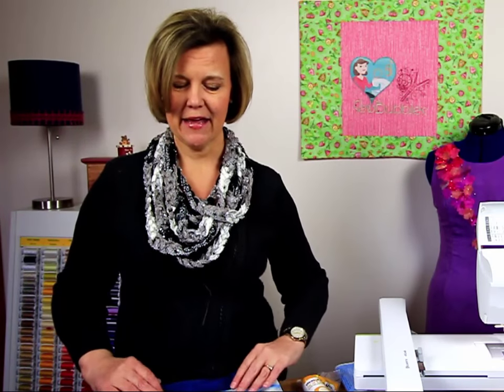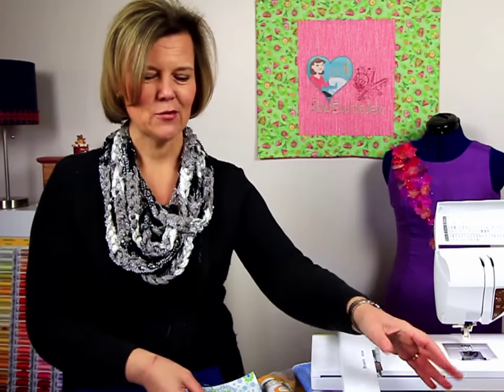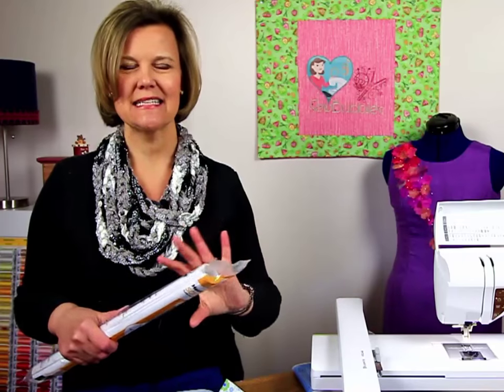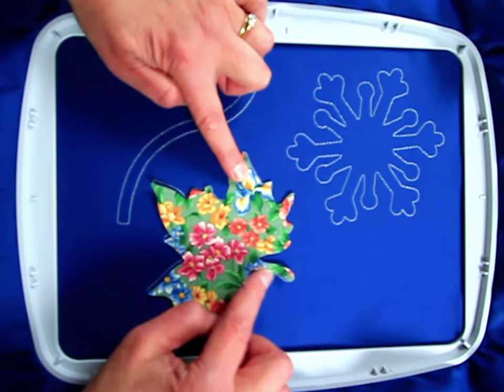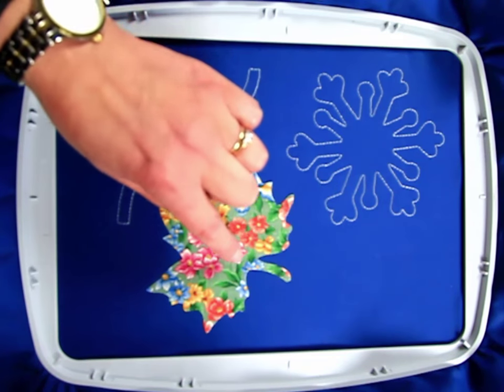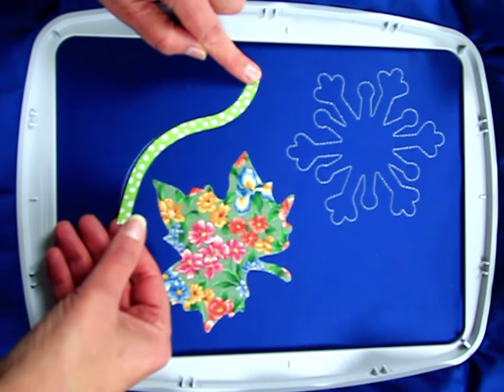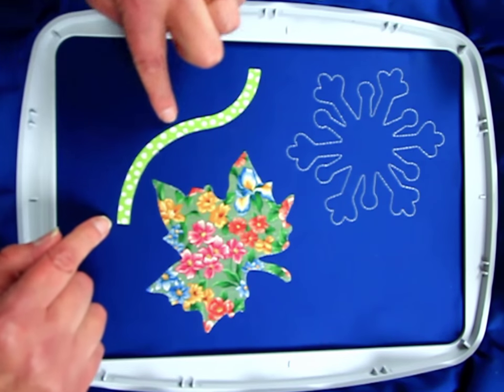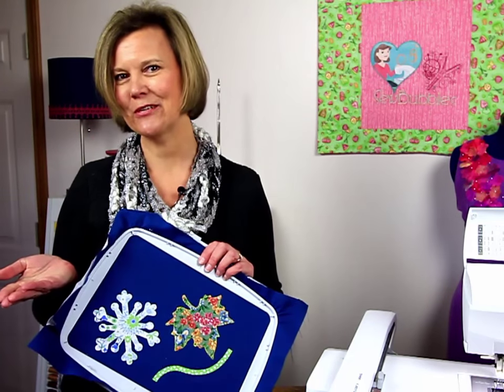Tips & Tricks for Precut Applique Shapes in Machine Embroidery Designs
This video talks about some of the important things to consider when using precut applique shapes in your machine embroidery designs.  Using precut shapes with applique designs in the Embrilliance programs allow you to get creative when selecting or creating your applique finishing stitch - you are not restricted to just a satin finishing stitch!  So many other options such as the blanket stitch or E-stitch that are included in the Embrilliance Essentials AccuQuilt Edition die libraries.